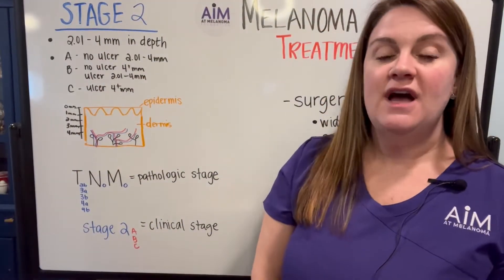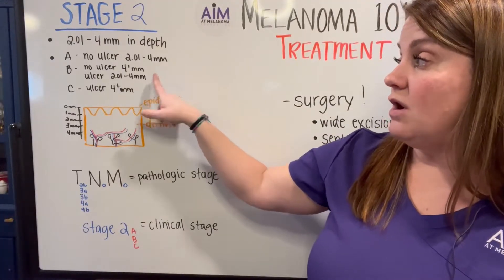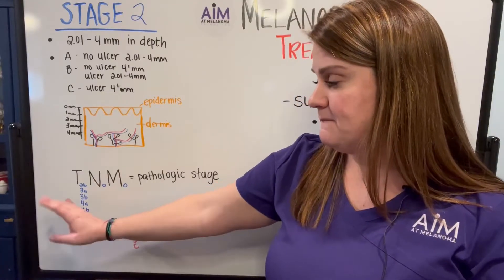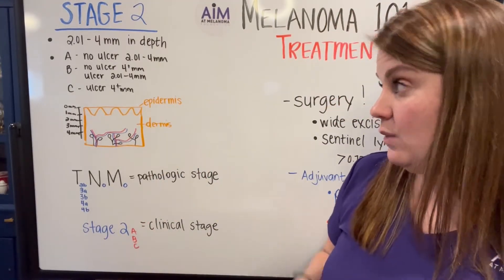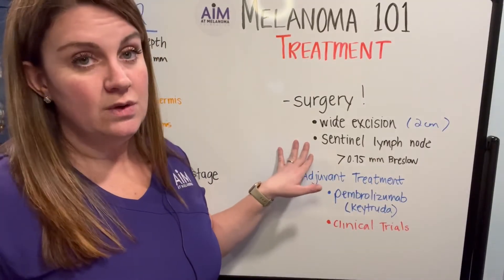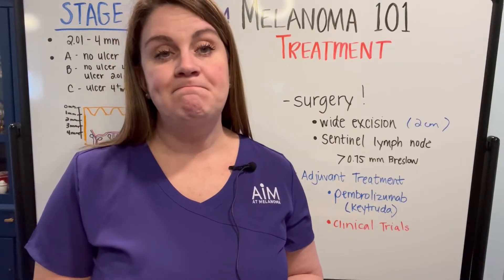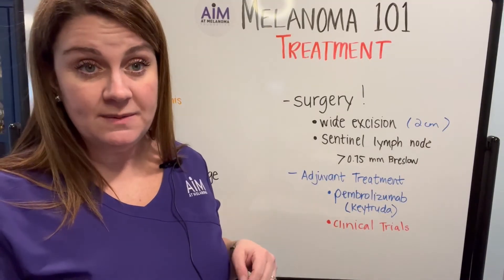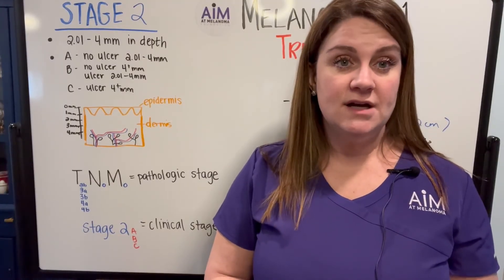What is Stage II Melanoma?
Stage II melanoma is characterized by the invasion of cancer cells into the deeper layers of the skin. At this stage, the tumor has grown thicker than 1 millimeter but has not yet spread to nearby lymph nodes or distant organs. The primary symptom is often a changing mole or lesion on the skin that may exhibit irregular borders, color variations, or an increase in size. Early detection and prompt medical intervention are crucial in improving outcomes for patients with Stage II melanoma.

The prognosis for Stage II melanoma varies depending on several factors such as tumor thickness and ulceration. Thicker tumors have a higher risk of spreading to lymph nodes and distant sites. Additionally, ulceration – when there is breakdown or loss of skin overlying the tumor – indicates a more aggressive form of melanoma. These factors contribute to an increased risk of recurrence and decreased overall survival rates.

Treatment options for Stage II melanoma aim to remove all cancer cells while minimizing harm to healthy tissue. Surgical excision remains the gold-standard treatment approach at this stage. The surgeon removes both the primary tumor and surrounding healthy tissue margins to ensure complete removal of cancerous cells. In some cases where lymph node involvement is suspected, sentinel lymph node biopsy may be performed to determine if further treatment such as lymph node dissection is necessary.

Adjuvant therapy may also be recommended after surgery to reduce the risk of recurrence. This can include immunotherapy drugs like interferon or targeted therapies like BRAF inhibitors, which specifically target mutations found in melanoma cells. These treatments aim to bolster the body's immune response against cancer cells or inhibit specific pathways that promote tumor growth.

The emotional and psychological toll of Stage II melanoma cannot be underestimated. Patients often face anxiety, fear, and uncertainty about their future. Support from healthcare professionals, family, and friends is crucial in helping patients navigate this difficult journey.

Stage II melanoma represents a critical point in the progression of this aggressive disease. Early detection and prompt treatment are essential for improving outcomes. With advancements in surgical techniques and adjuvant therapies, there is hope for those battling Stage II melanoma to overcome this formidable adversary and reclaim their lives.

Just Diagnosed? If you've been recently diagnosed with melanoma, you are not alone. AIM at Melanoma offers resources for anyone with the disease to find support, ask questions, and connect with a community of people who are living with melanoma.

The information in this video is correct as of 15 March 2023.

For more information about melanoma or to ask Melissa a question,